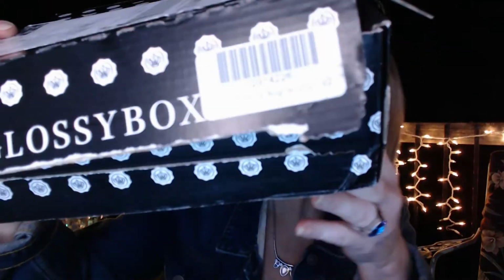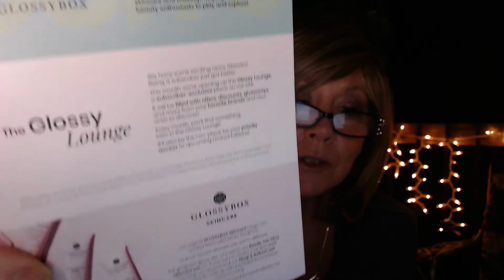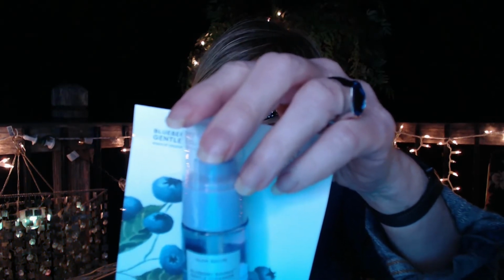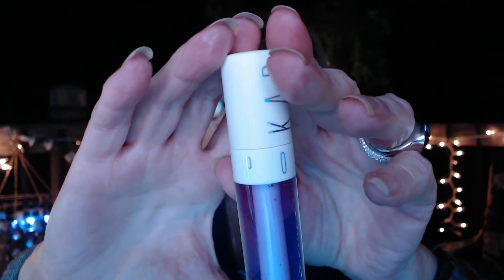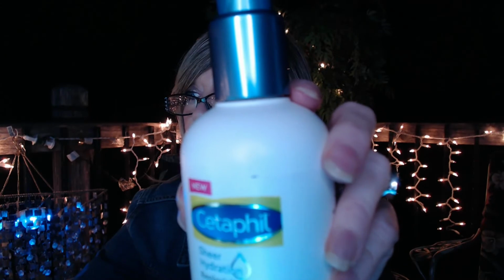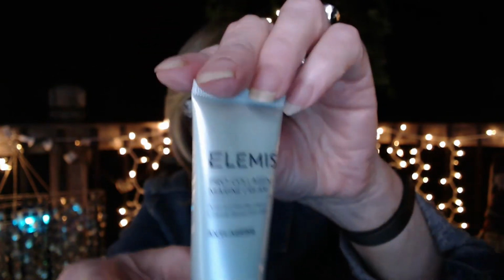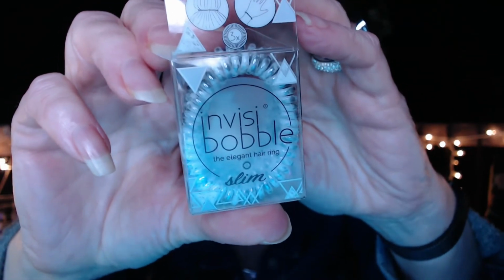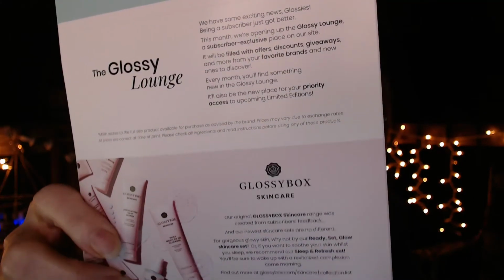Glossy Box ~ Birthday Box! NancyWToPRforVineOH!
Glossy Box!!

5 Skin Care or Beauty Items for $21.00/month

XOXOXO
Nancy